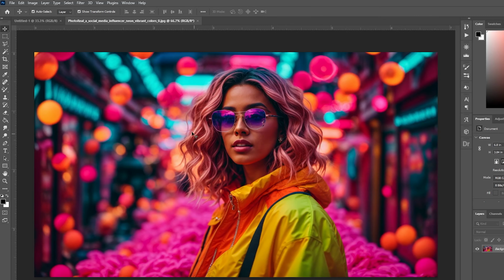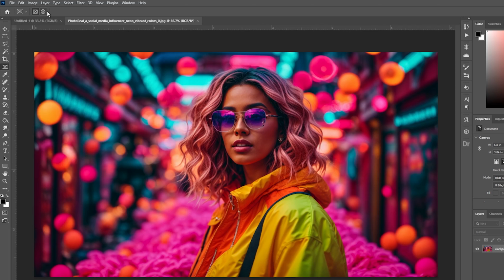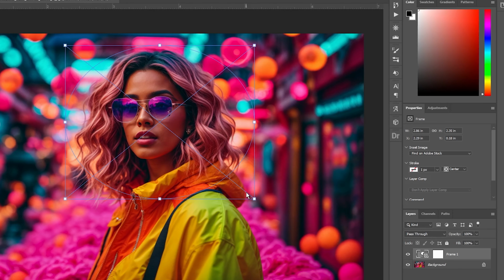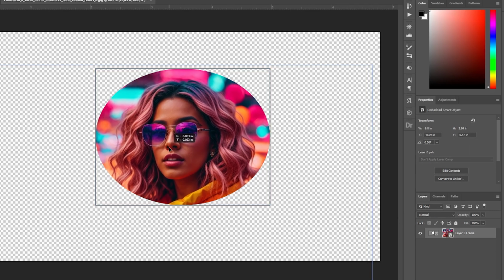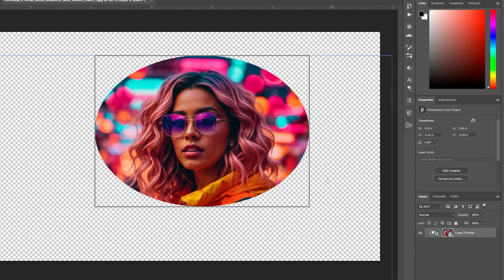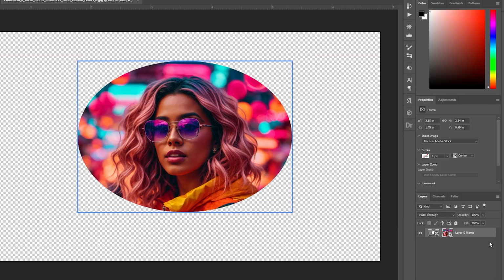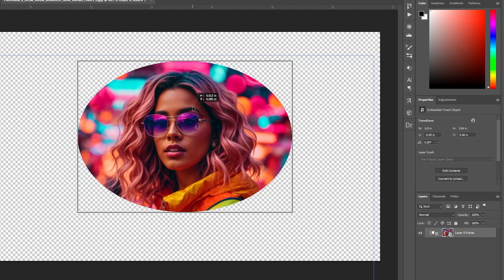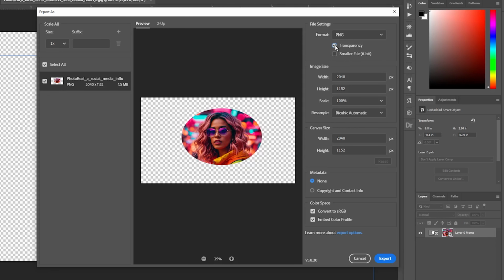How to Crop Photos into Circles in Photoshop - Step-by-Step Tutorial for Beginners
Learn how to crop photos into circles in Photoshop with this quick and beginner-friendly tutorial! Whether you want to create a circular profile picture, design a social media post, or add stylish round images to your graphic design projects, this guide will walk you through every step.

In this Photoshop circle crop tutorial, you’ll discover:
How to use the Elliptical Marquee Tool for perfect circles
Techniques to crop without losing image quality
How to add borders or shadows for a polished look
Saving your circular image with a transparent background for web use

Circular cropping is perfect for Instagram profile pictures, Facebook DPs, YouTube channel art, and website designs. This method works in Photoshop CC, CS6, and older versions—no advanced skills required.

0:00 - What is the frame tool
0:25 - How to use the frame tool